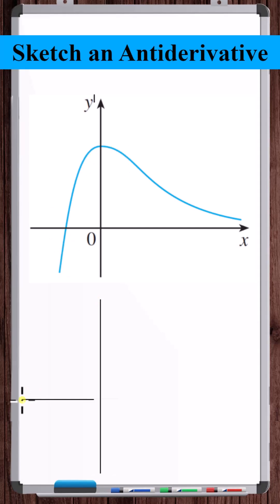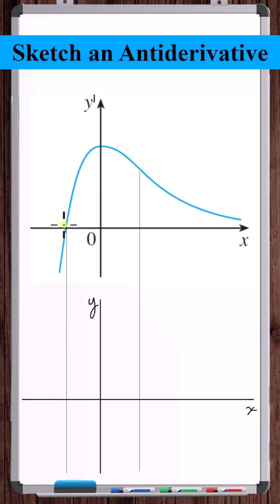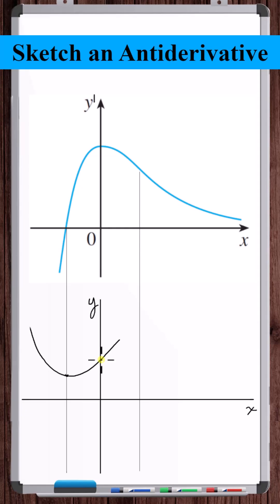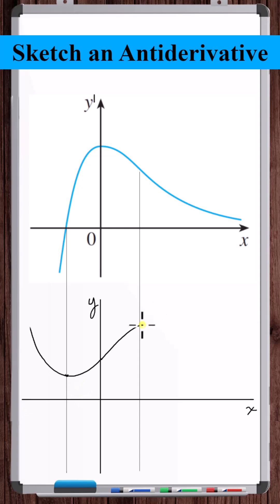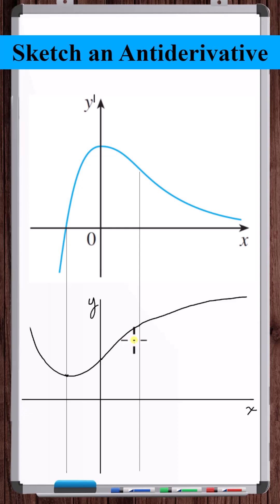Sketch an Antiderivative | Slope Negative to Increasing Indefinitely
In this video, we are given the graph of a function and asked to sketch an antiderivative of that function. The graph of the antiderivative starts with negative slope, then maintains a positive slope as x approaches infinity.